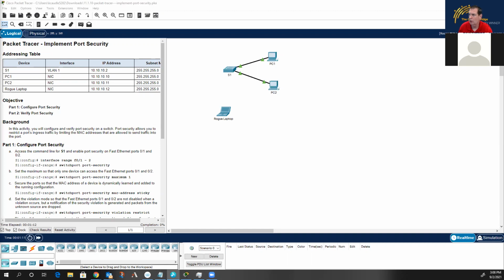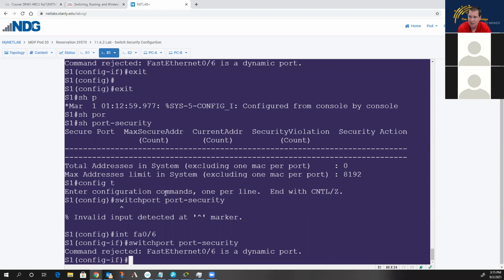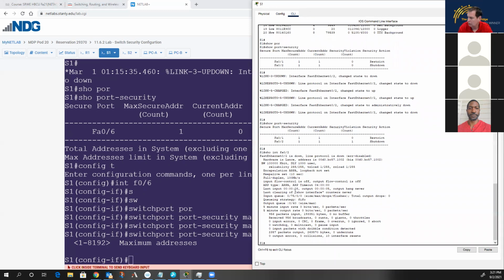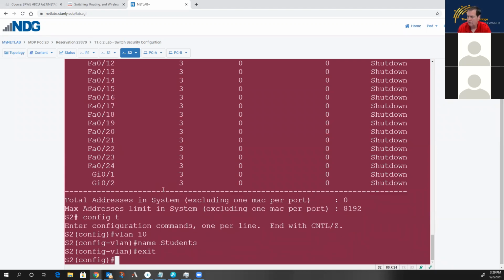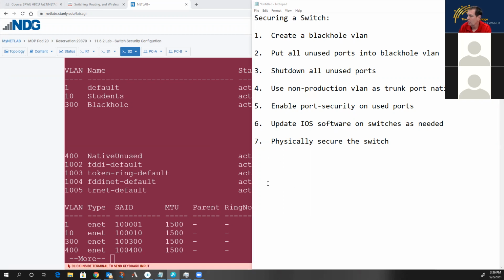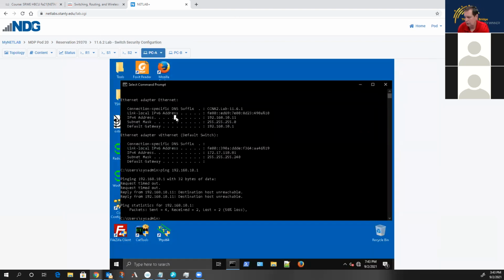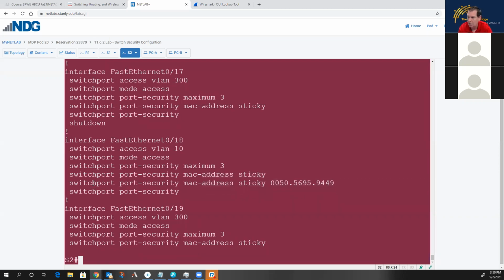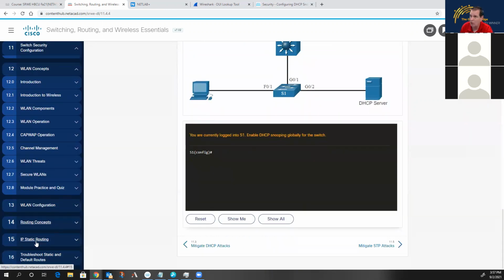ITC SRWE Lab Class Meeting 9/2/21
Discussion of port-security and how to security switches.